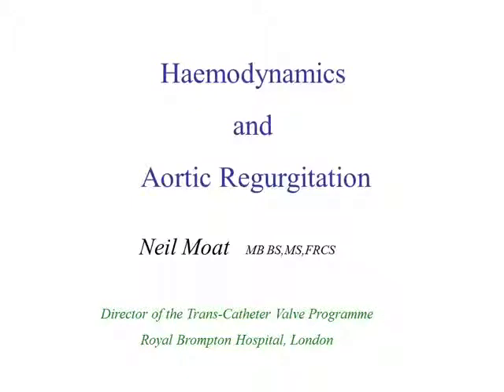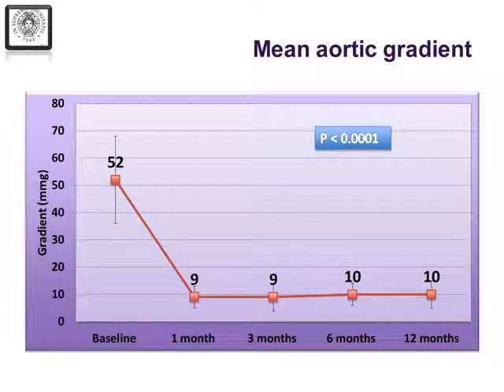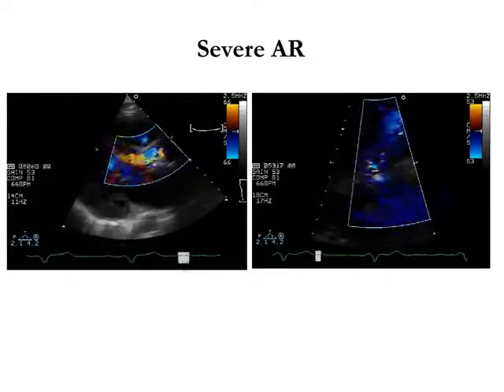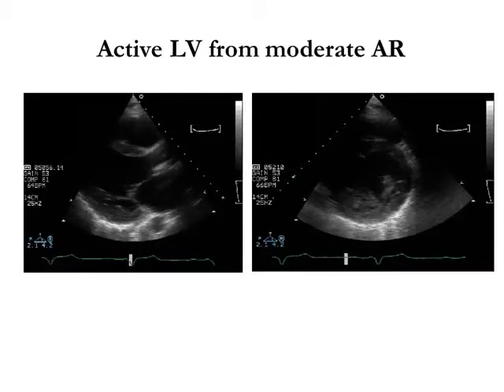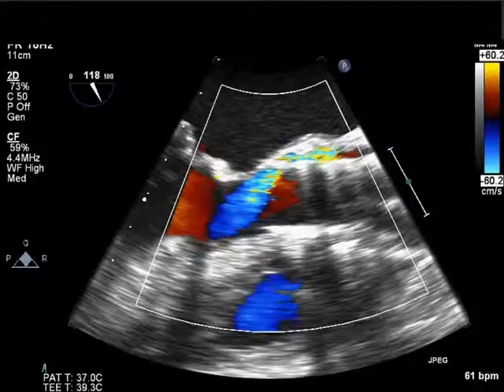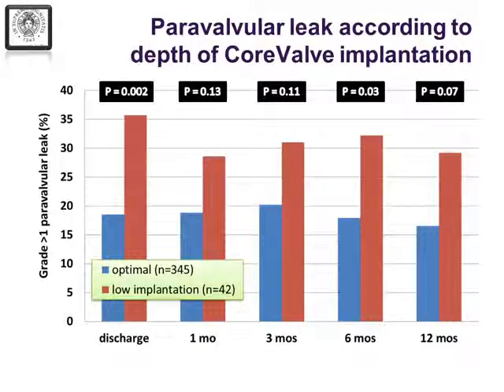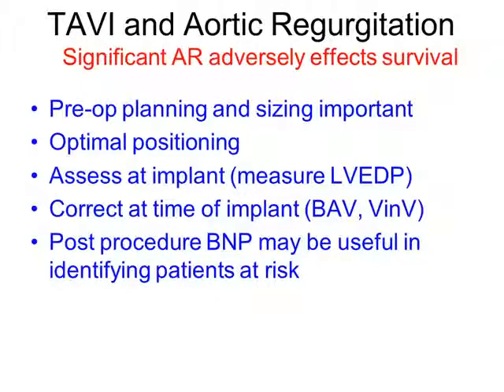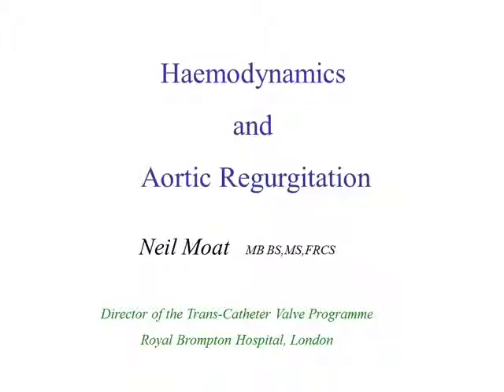Haemodynamics and the relevance of aortic regurgitation